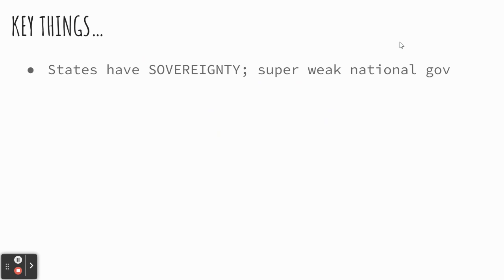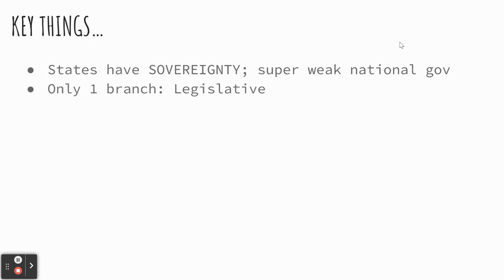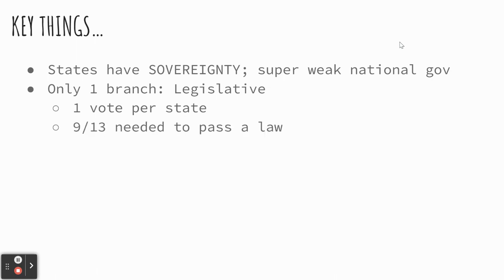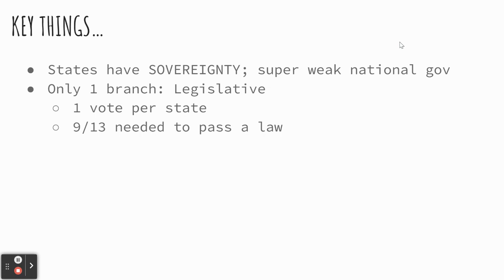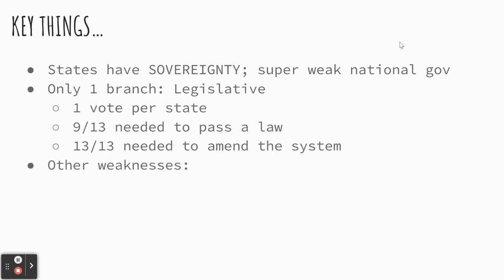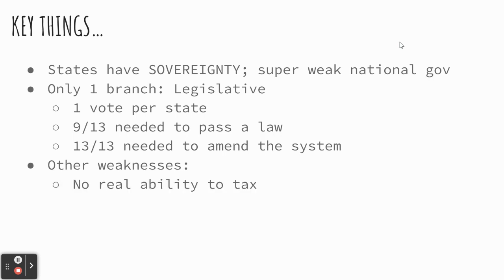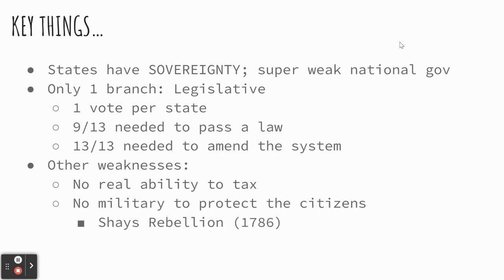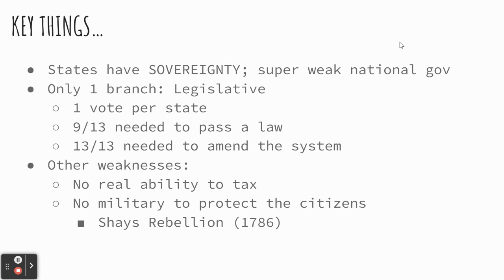AP Gov: Quick review of the AOC